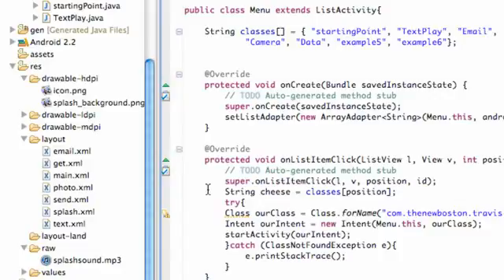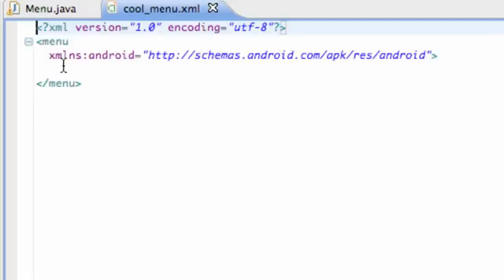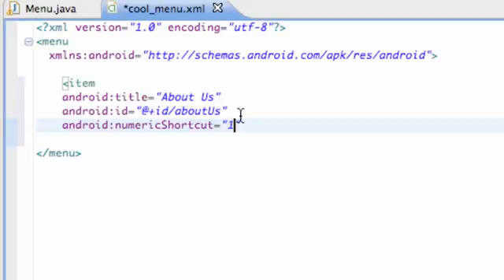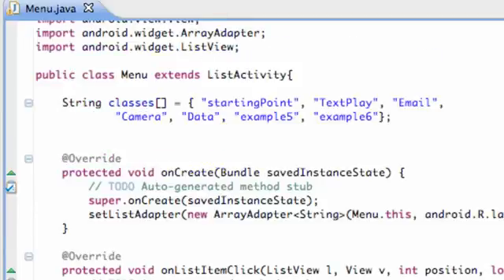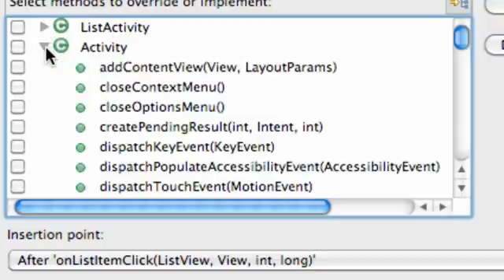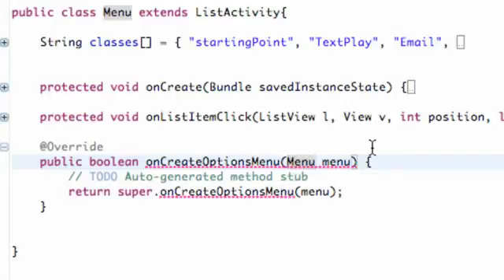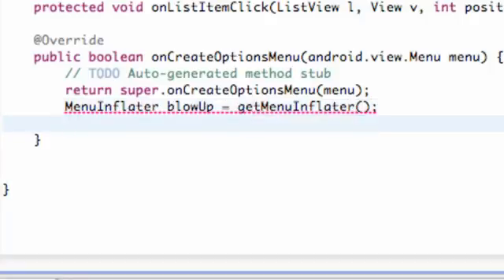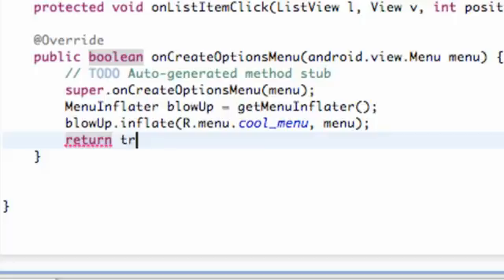Android Application Development 51 Setting up a Menu with MenuInflater